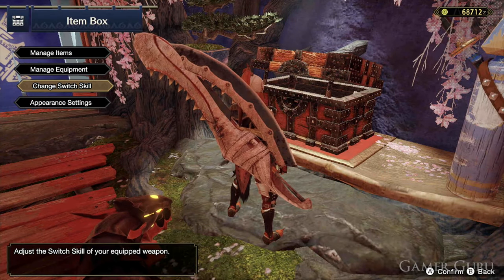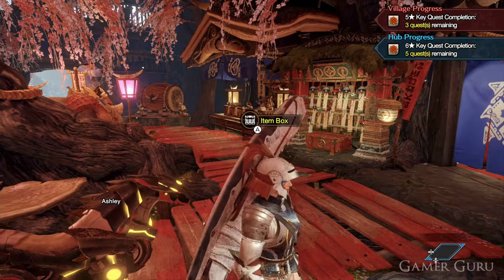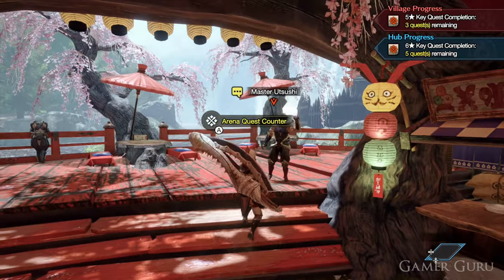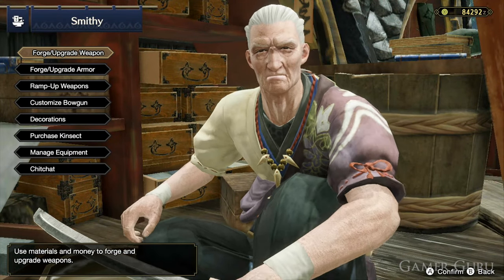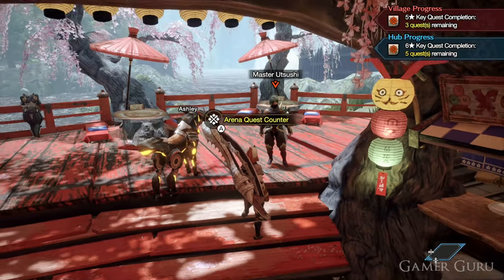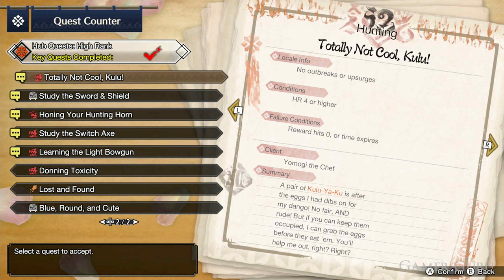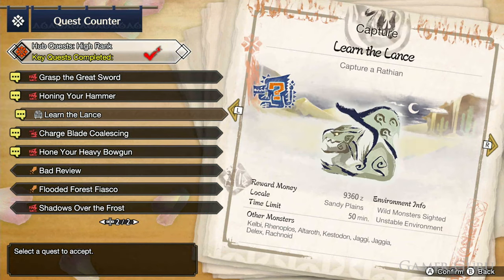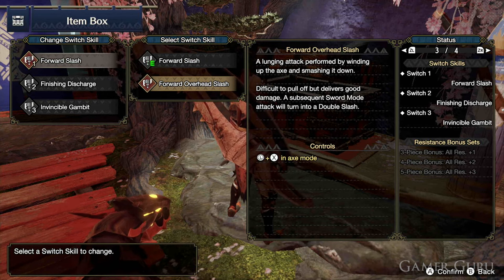How To Unlock All Switch Skills In Monster Hunter Rise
How to unlock all 42 Switch Skills in Monster Hunter Rise (3 Switch Skills for each Weapon Type).

 Switch Skills 1: Unlocked by reaching 3★ on the Village Quests or 2★ on the                            Gathering Hub Quests (Co-op) then talking to Master Utsushi in the Gathering Hub area.

 Switch Skills 2: Unlocked by Forging/Upgrading any 7 Weapons in that Weapon Type (repeats don't count), then speaking with Master Utsushi.

 Switch Skills 3:
    4★ Gathering Hub Quest:  Sword and Shield. Hunting Horn, Switch Axe & Light Bow.
    5★ Gathering Hub Quest: Great Sword, Hammer, Lance, Charge Blade, Heavy Bowgun.
    6★ Gathering Hub Quest: Long Sword, Dual Blades, Gunlance, Insect Glaive, Bow.